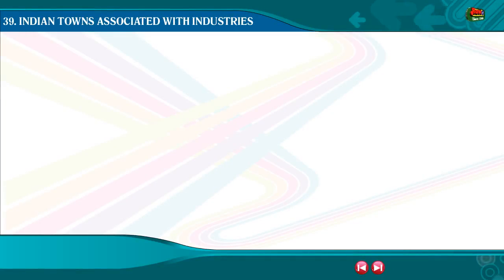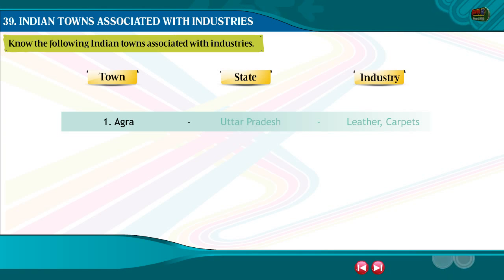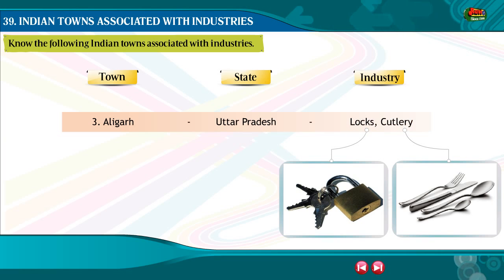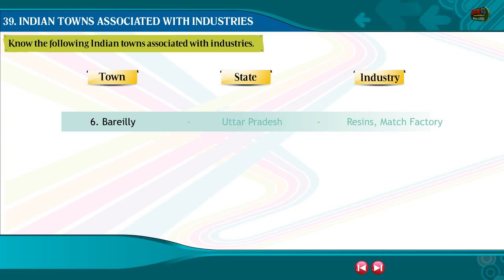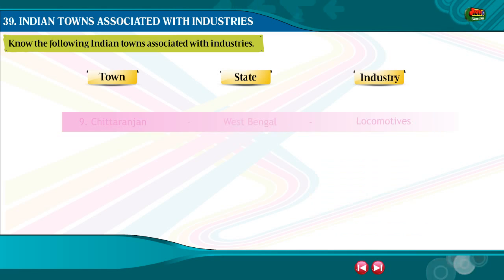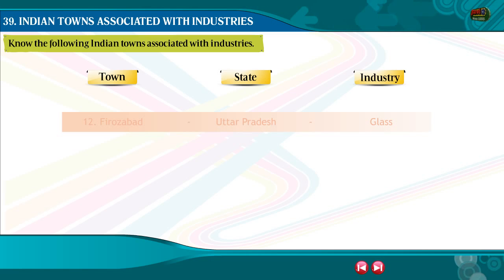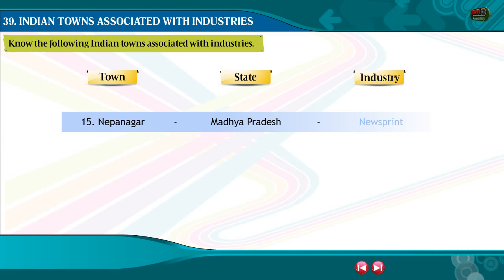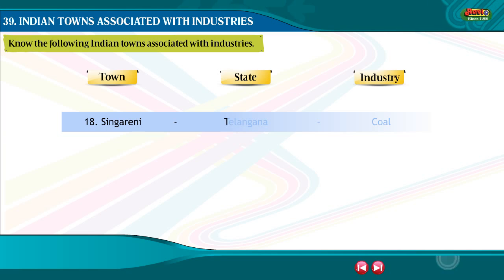39Indian Towns Associated with Industries